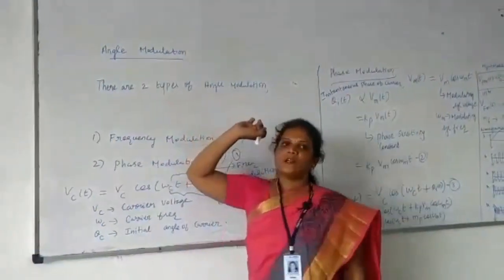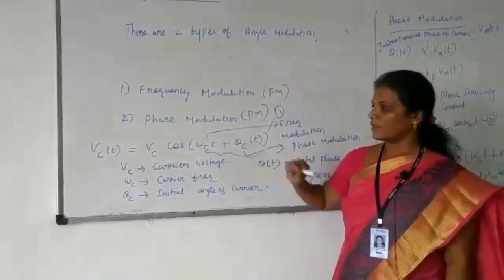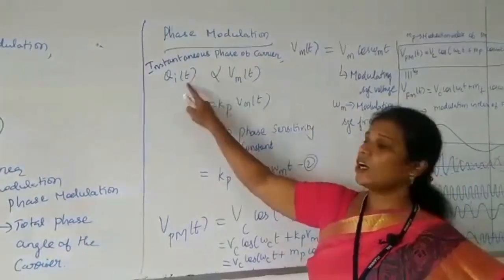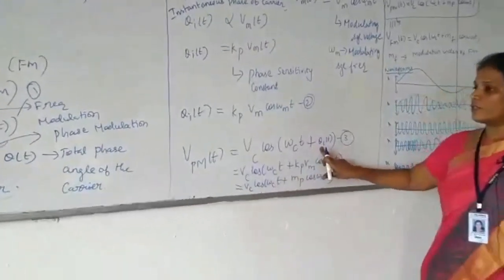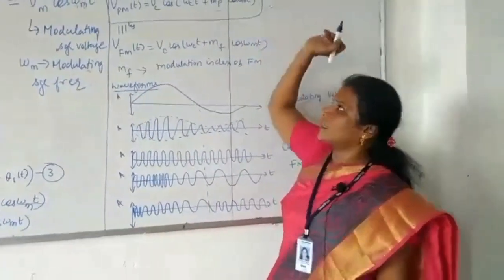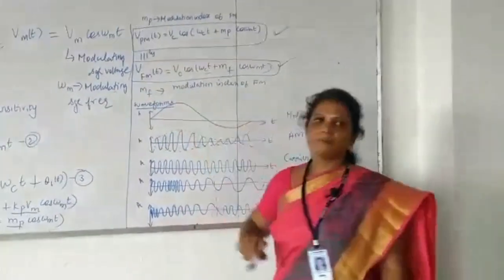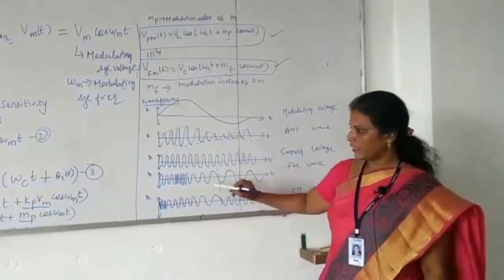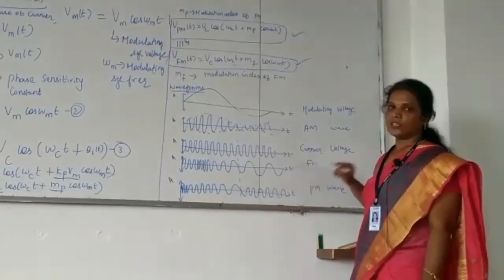ANGLE MODULATION - COMMUNICATION THEORY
LECTURE VIDEO Dr.M.MAHALAKSHMI
ASSOCIATE PROFESSOR DEPT OF ECE
VELAMMAL INSTITUTE OF TECHNOLOGY